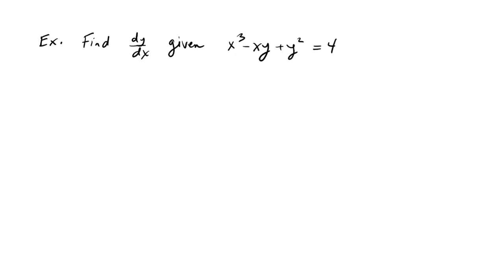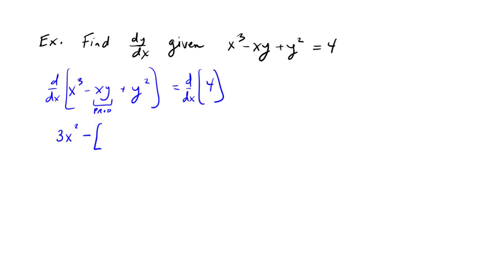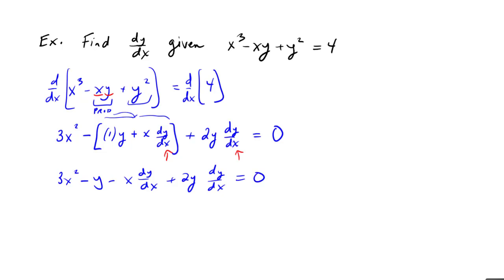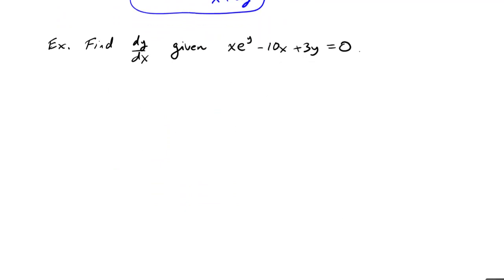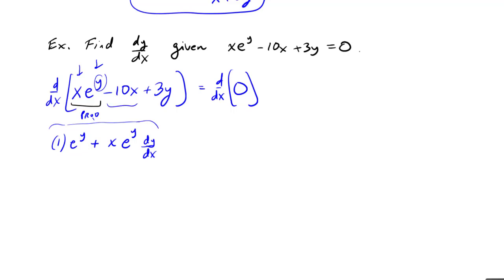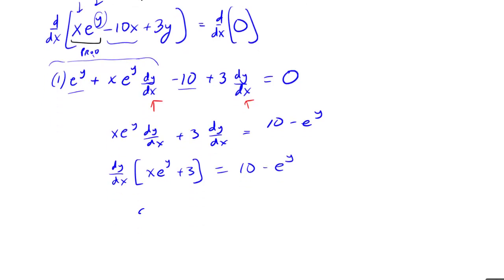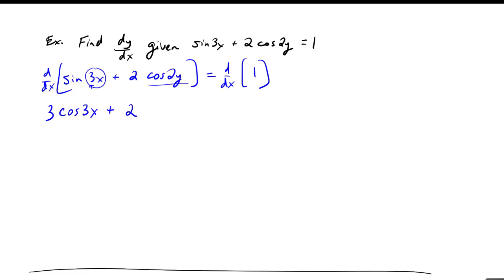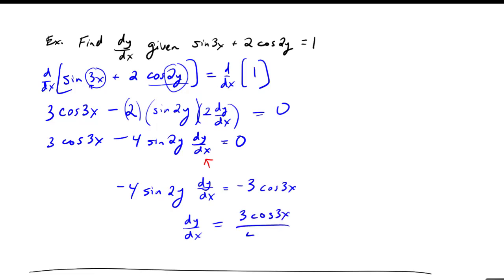ImplicitDiff Part 2